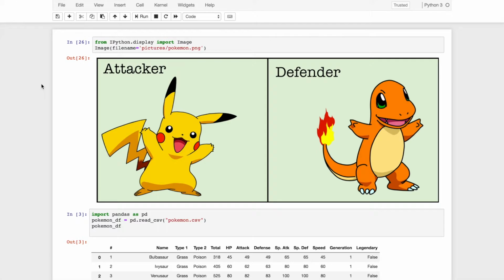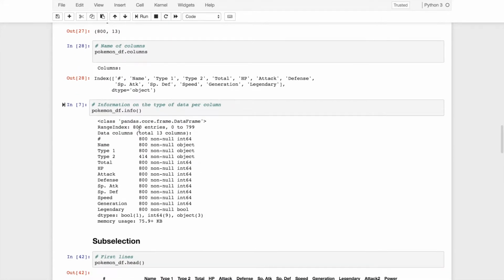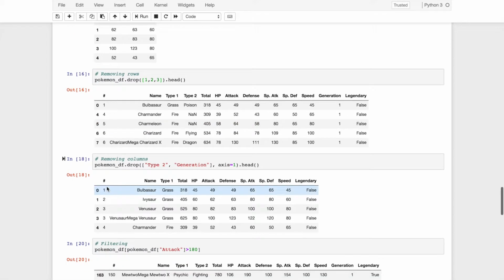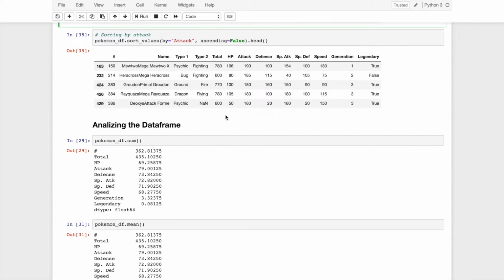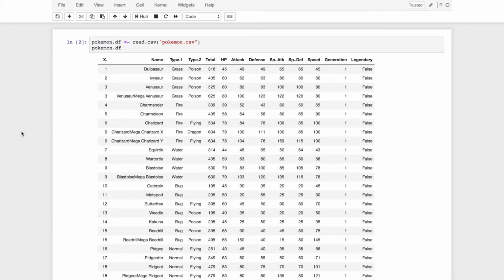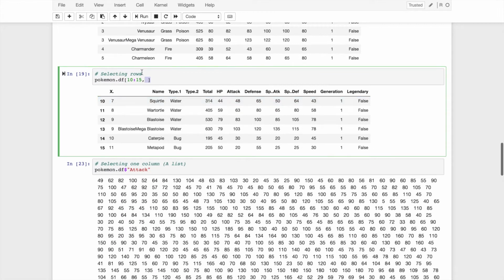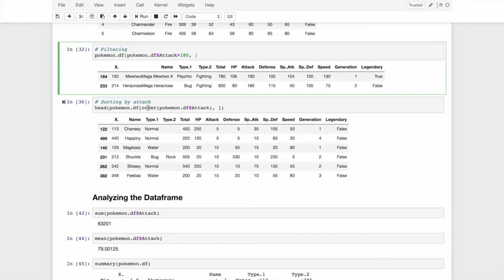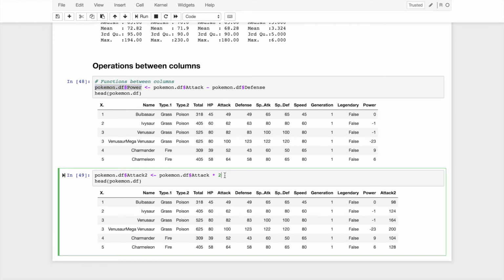Dataframes in R and Python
Dataframes are great to handle data. Learn about them in both Python and R.

Go on learning:
* The art of R Programming- Norman Matloff- Chapter 1-5